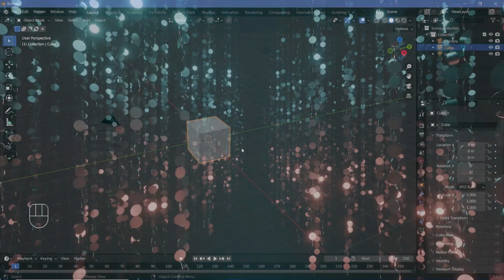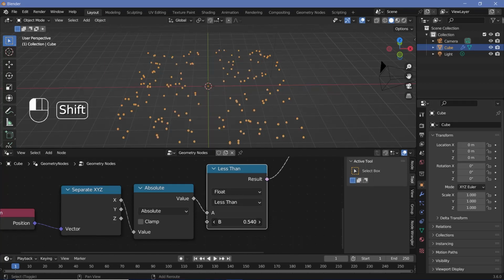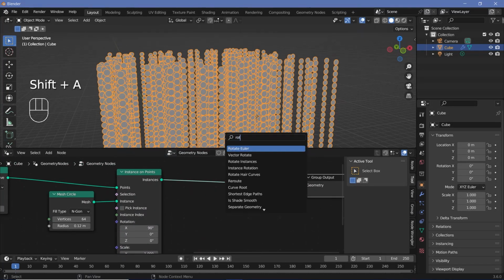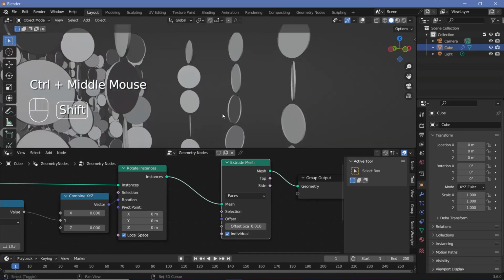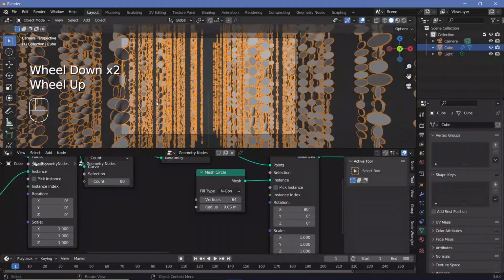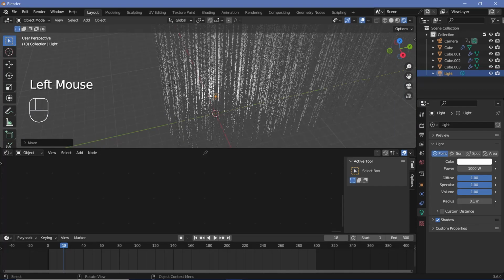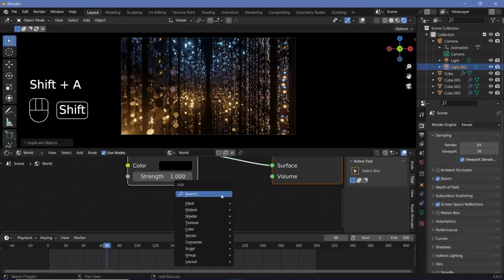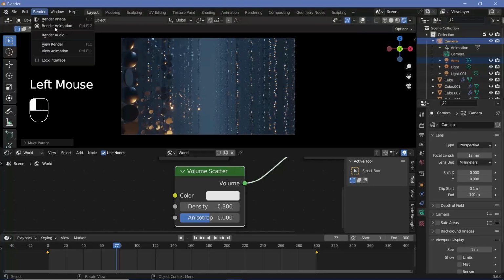Hanging Mirrors and Shimmer Lights Loop - Blender Tutorial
Slight changes to simple animations like this can produce vastly different results. Adding in some depth of field, motion blur, or particles would give a totally different feel to the animation. Color schemes could be used to set the vibe and maybe in the near future, I will be doing a video on exactly that topic.

Time-Stamps:

0:00 Intro
0:20 Grid of points
3:21 Instancing Lines and Circles
5:52 Random Rotations
8:30 Adding Thickness
10:24 Animation Set Up
12:08 Camera Animation
13:18 Cirle Animation
14:12 Scene Set Up
15:17 Materials and Shading
17:07 Background
20:43 Final Renders / Outro

External Assets:

Nil/-